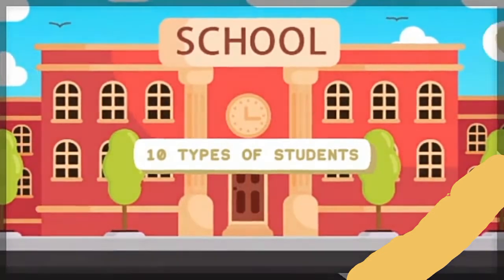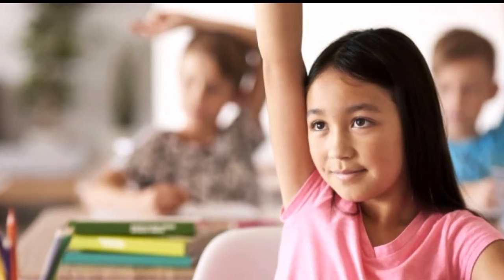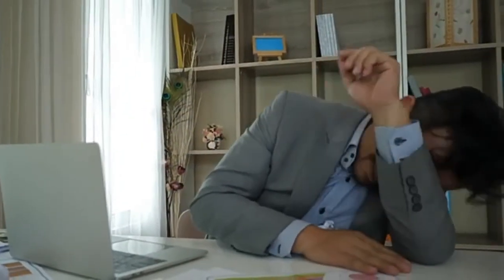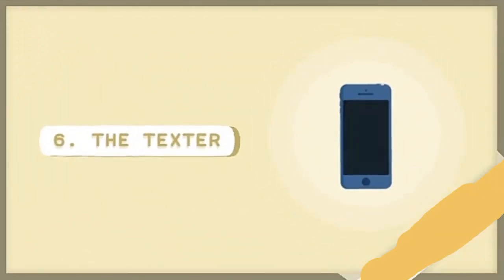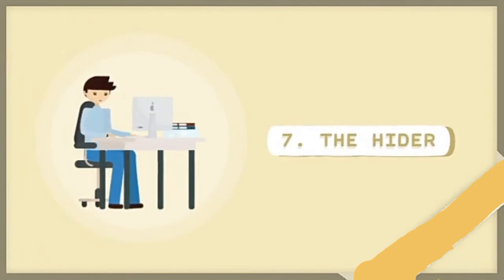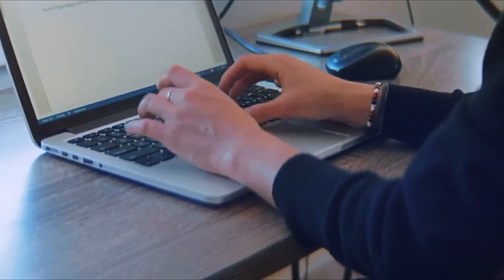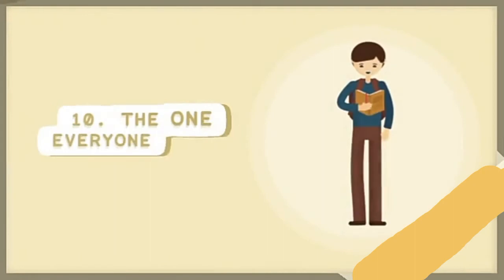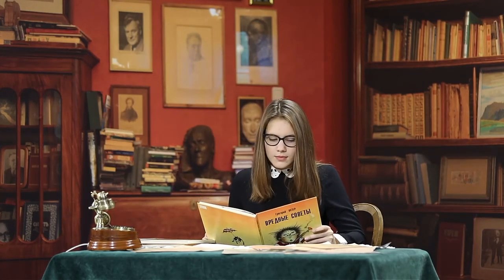10 TYPES OF STUDENTS YOU SEE IN THE CLASSROOM.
10 Types Of Students You See In The Classroom

By no means is it limited to this number and there are exceptions, but here are ten of the many types of students you may see into the classroom.

1. The Quiet Achiever. 00:48
2. The Know-It-All. 01:08
3. The Drifter. 01:33
4. The Subtle Sleeper. 02:08
5. The Day Dreamer. 02:22
6. The Texter. 02:43
7. The Hider. 03:07
8. The IDC Student. 03:39
9. The Goofball. 04:05
10.The One Everyone Wants to Be. 04:21